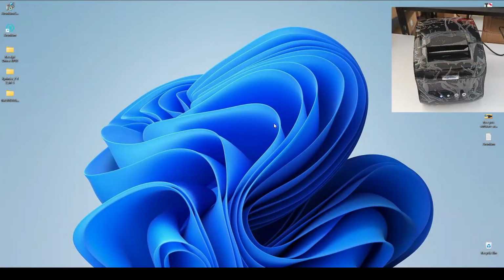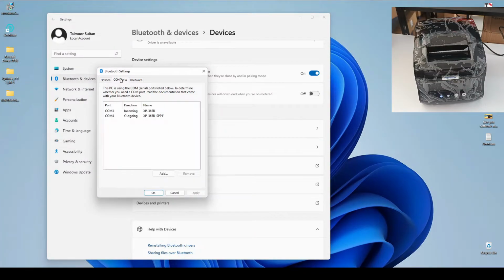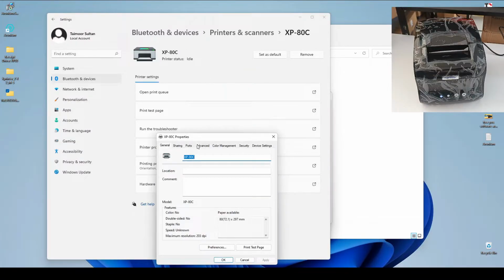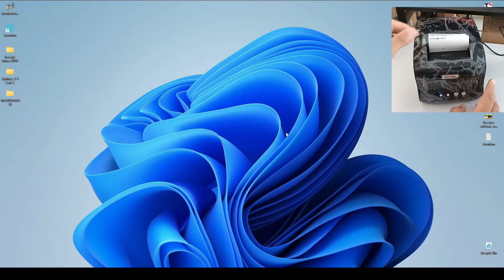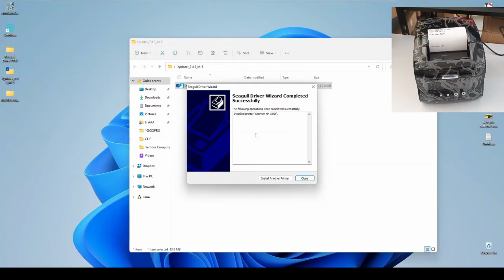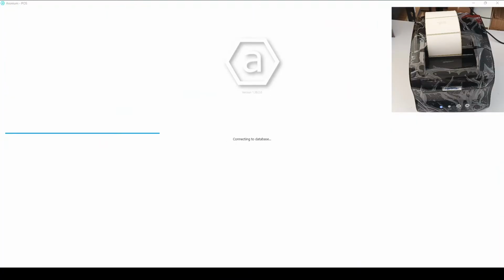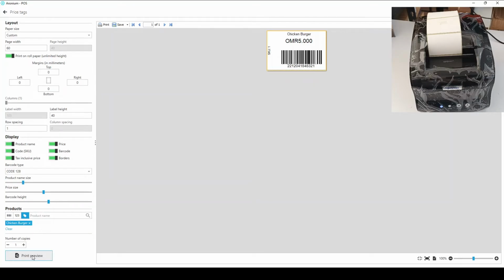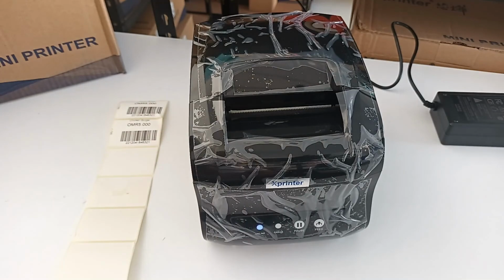XPrinter XP-365B Bluetooth - Receipt & Label Printing via Bluetooth with Aronium POS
This video is about XPrinter XP-365B with USB and Bluetooth Version. Connect your xp365b thermal printer via bluetooth with your laptop computer and print thermal receipts or barcode label stickers.

Timestamps:
00:00:47 No switch in new versions of Xprinter xp365b?
00:01:42 How to change between Receipt and Label Mode in Xprinter XP265B?
00:03:03 How to Connect XPrinter XP365B Bluetooth Version with Laptop?
00:04:15 How to install Receipt Printer Drivers for XPrinter XP365B?
00:05:32 How to install Label Printer Drivers for Xprinter XP365B?
00:07:44 How to install Label Sticker Roll in Xprinter xp365b?
00:08:14 How to print label/barcode with Aronium software using xprinter?